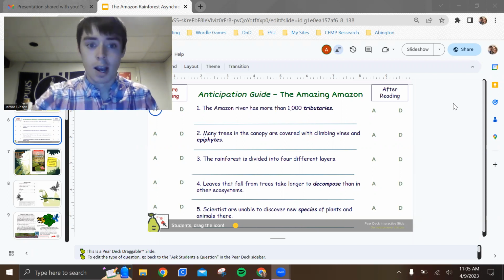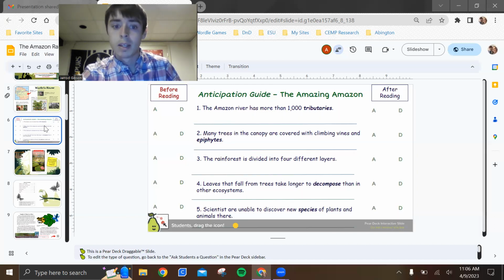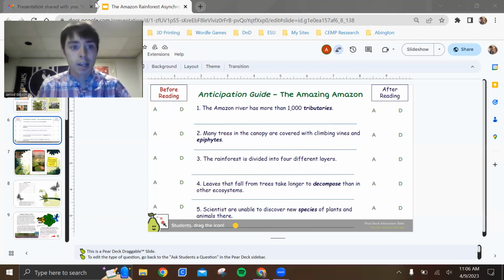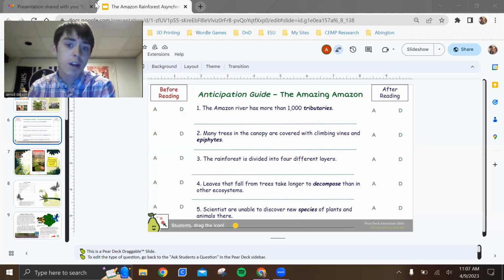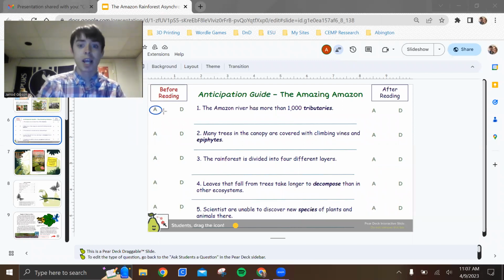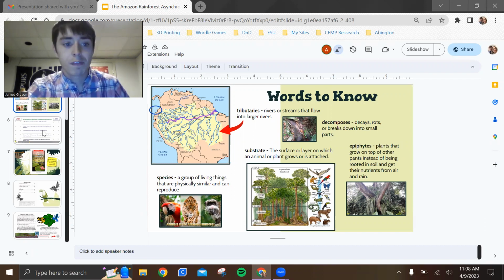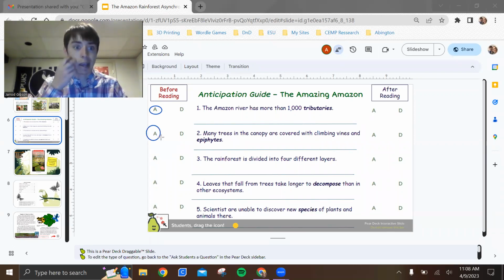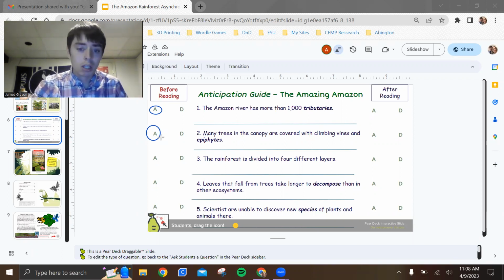Pre Anticipation Guide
For REED 528